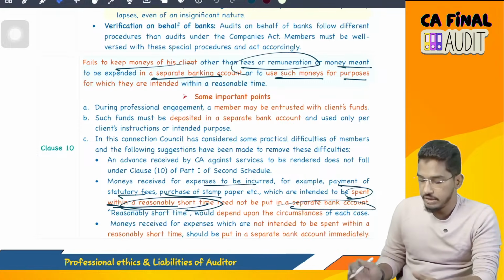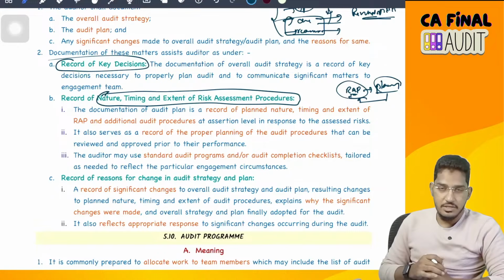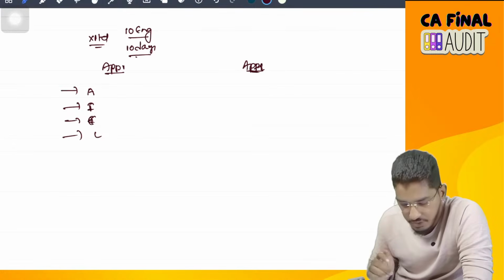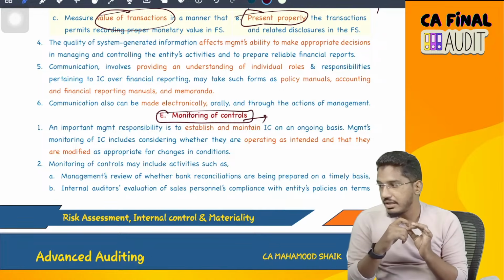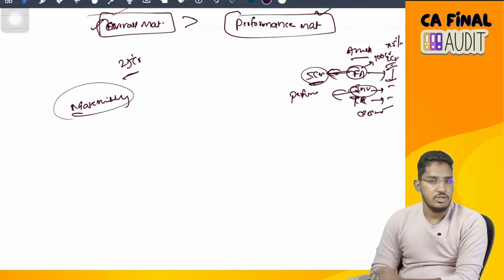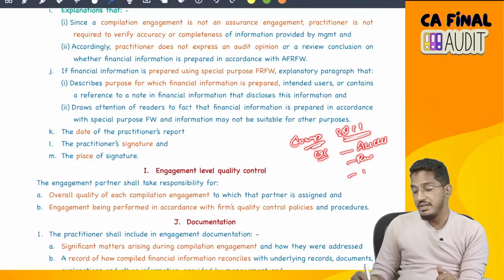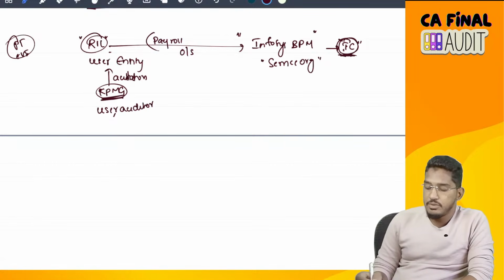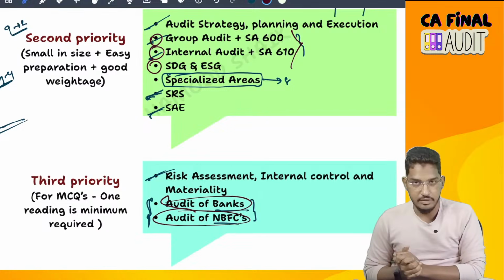CA Final Audit Marathon (for Sep'25) | Day - 4 (IN English) | CA Mahamood Shaik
Hello Students...!

My approach for teaching is different. I just don't want to explain the content in the books. I want to make sure that, my students are understanding the subject of auditing from a practical perspective. I worked at various positions in MNC's before taking up the profession of teaching and practice. And as a part of my day to day practice, I handle various audit assignments. I  will integrate the theory with practical concepts.

I am very excited to bring this CA final audit marathon before you, in which, I covered almost entire syllabus, I hope that this marathon will help you out in your exams.

Time Stamps:
00:00:00 - Intro
00:05:00 - Audit strategy, planning and execution
00:44:18 - Risk assessment, internal control
02:01:29 - Materiality
02:15:28 - Related services
02:49:37 - SAE series